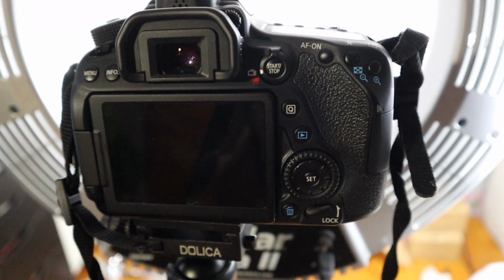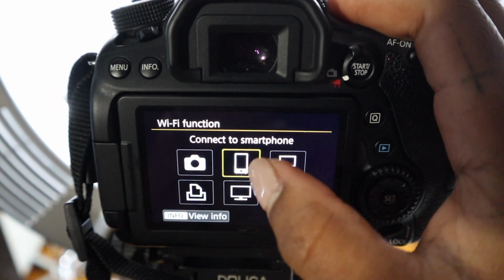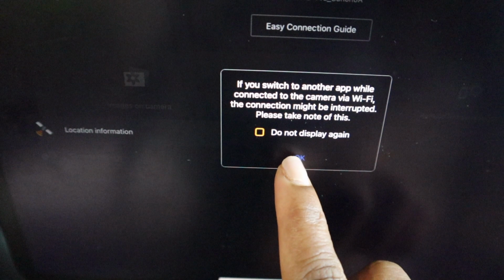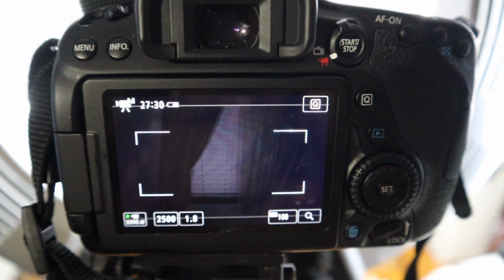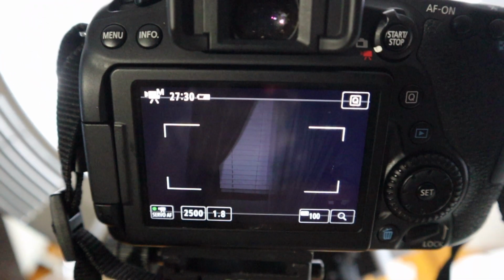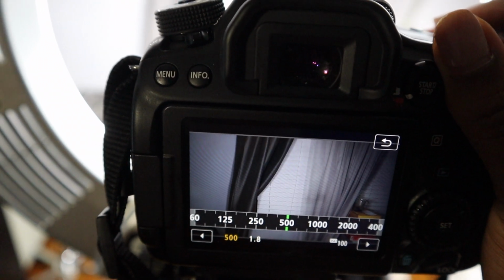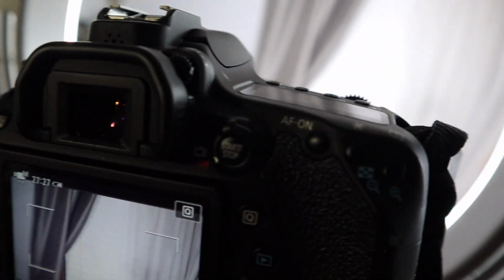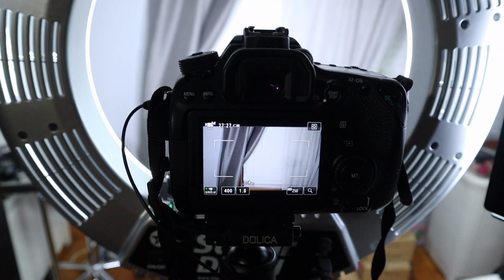CANON 80D SETTINGS FOR PHOTOS & VIDEOS | DSLR SETTINGS EXPLAINED | KENSTHETIC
Hey Loves,

I always get so many questions about what settings I use on my DSLR camera to take photos and record my videos. I wanted to give you all a step by step of how I select my settings, connect my camera to an external device + more! I hope you all enjoyed this video!

Earrings Worn

▷FAQs:
➥Ethnicity:
     Dominican (West Indian)
➥Hair Type:
     4b/4c & low porosity
➥Place of Residency:
     New York
➥Age:
     26

00:00 - 01:20 - Intro
01:20 - 04:50 - How to Connect Camera to Ipad, Phone or Ipad
04:50 - 10:06 - Camera Settings for Visual
10:06 - 11:58 - Camera Settings for Audio
11:58 - 12:40 - Outro